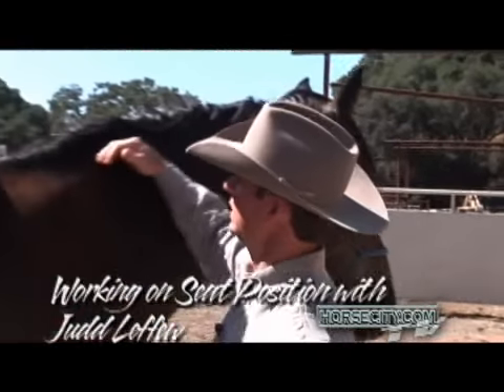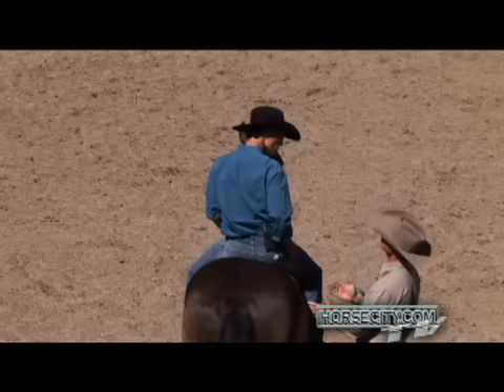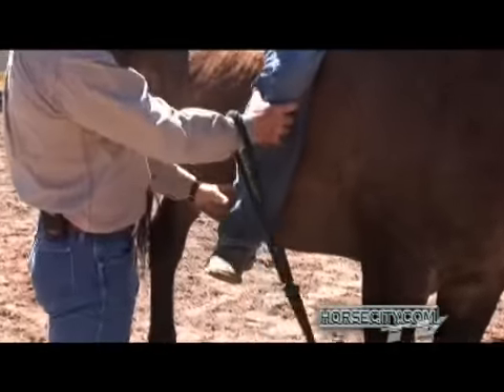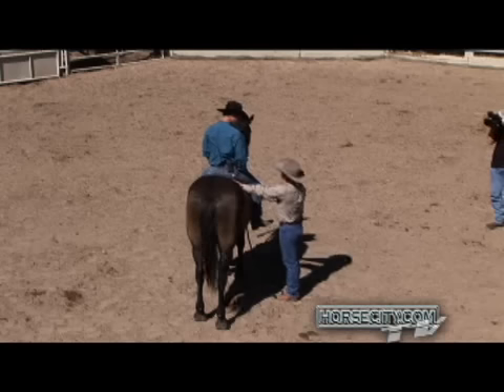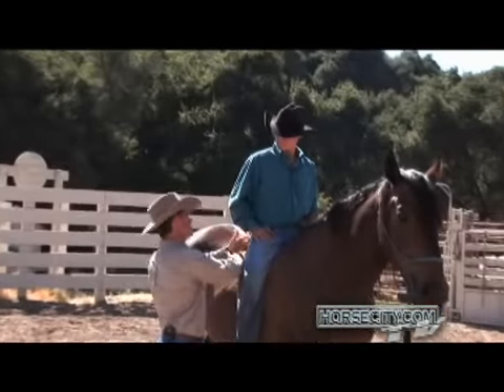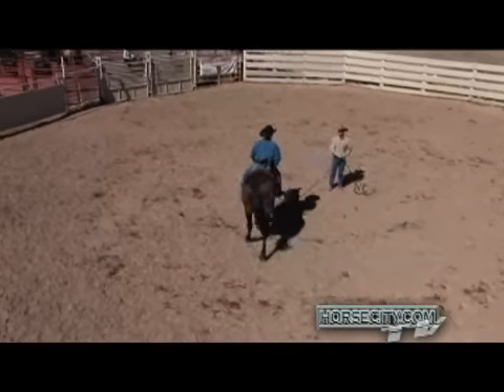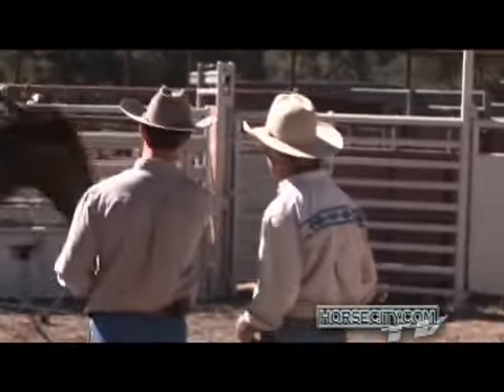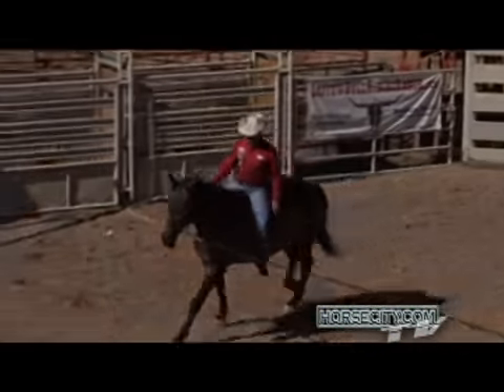Developing the Correct Seat Position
Chris Cox demonstrates the correct seat position.